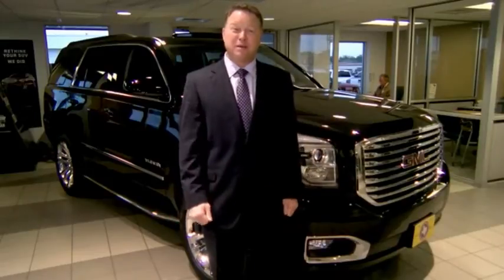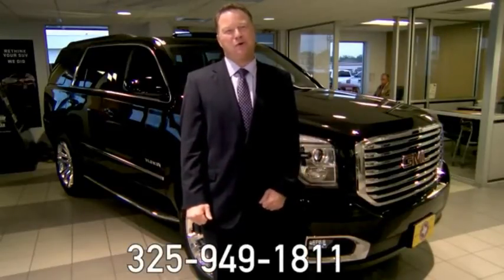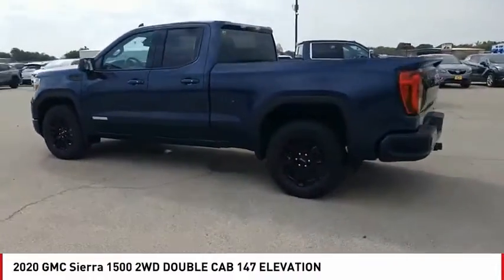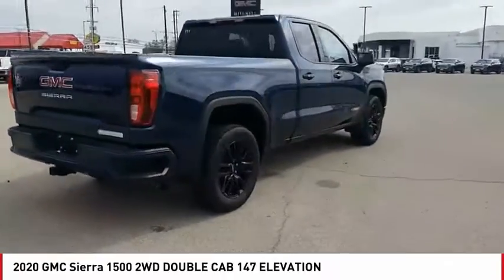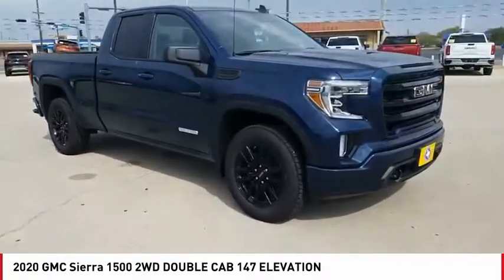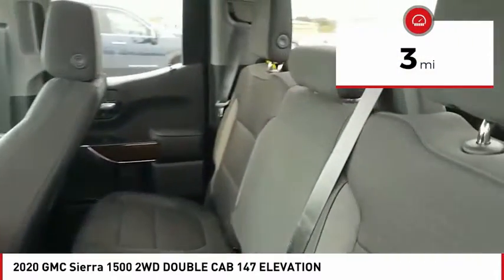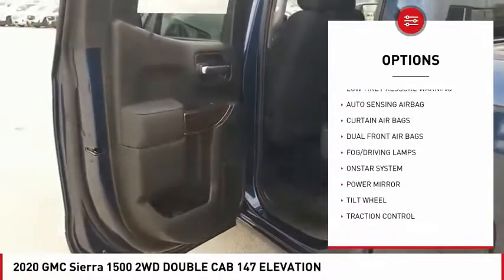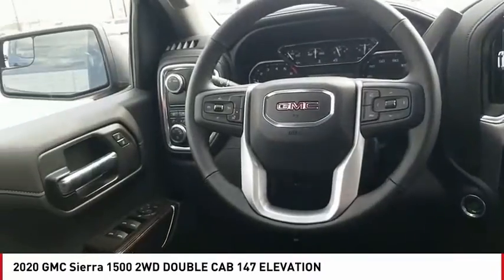2020 GMC Sierra 1500 San Angelo TX G20836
2020 GMC Sierra 1500 2WD DOUBLE CAB 147 ELEVATION